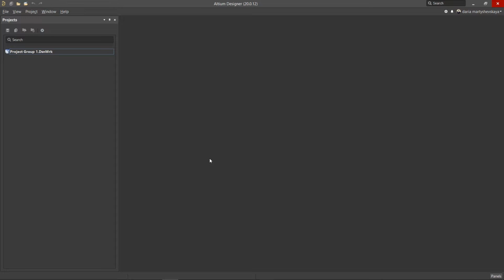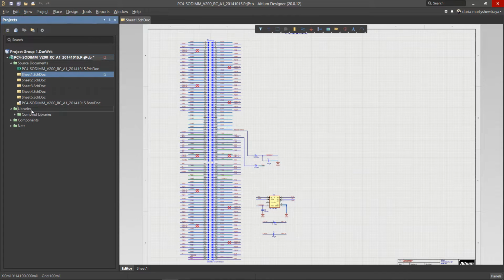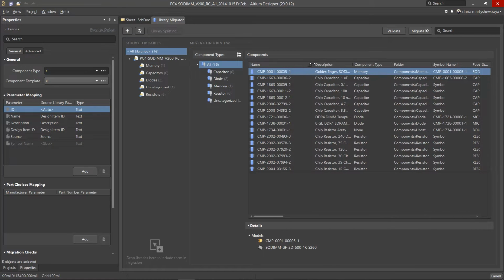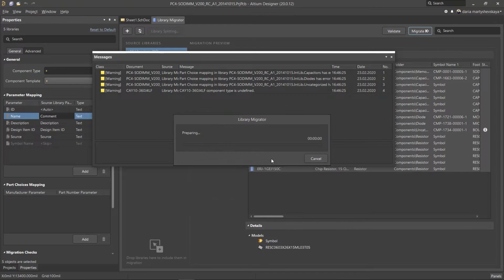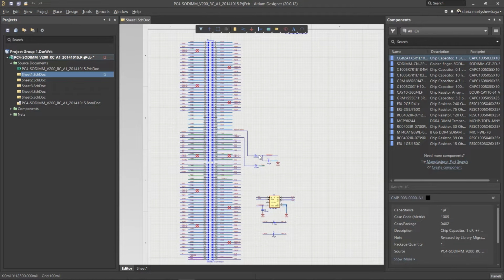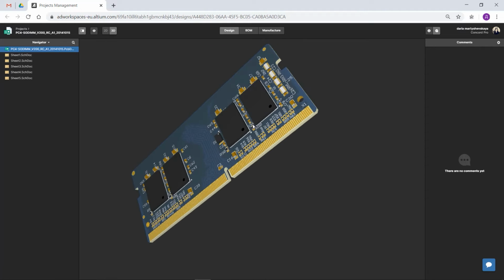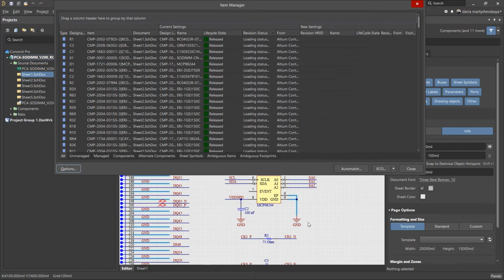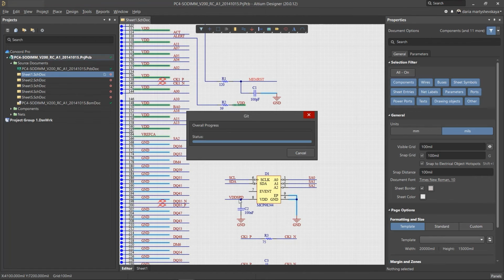Getting Started with Altium 365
Prepare to experience the most connected experience for PCB design and realization. Seamlessly accessible from Altium Designer or any internet-connected device with Altium 365. Watch to learn how to connect to a workspace, migrate components, save designs, and more.

using Altium 365 with sample data and practical examples

0:00 Preparing your project for upload
0:47 Connecting to the Workspace
1:01 How to migrate components and project models to Altium 365
3:02 How to place the project in Altium 365
3:35 View your project from any Web Browser
3:55 How to replace the components in your project with identical ones from Altium 365
4:44 How to work with components and models from Altium 365
5:02 Save your design to the Workspace
5:27 Open a Project from the Workspace